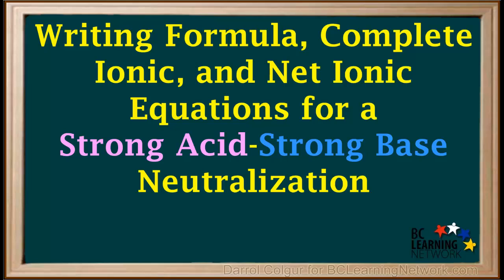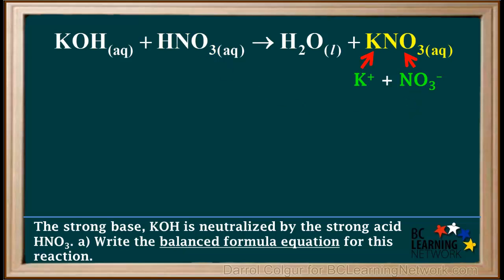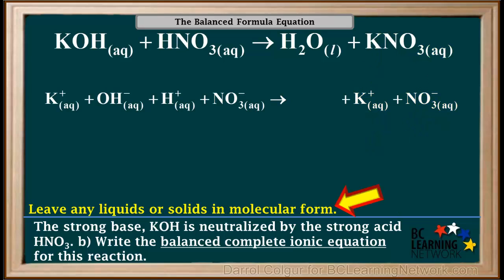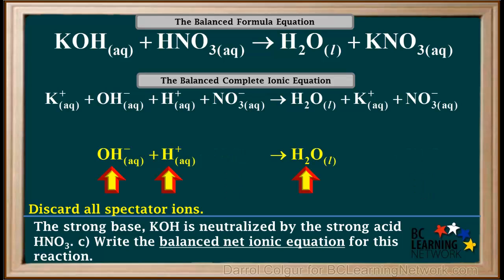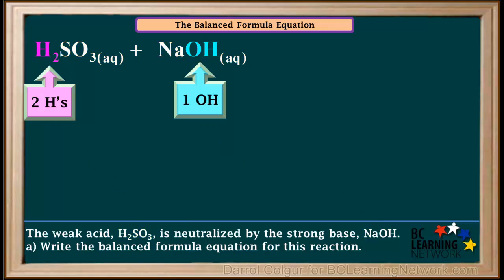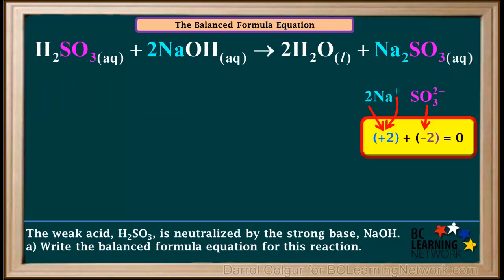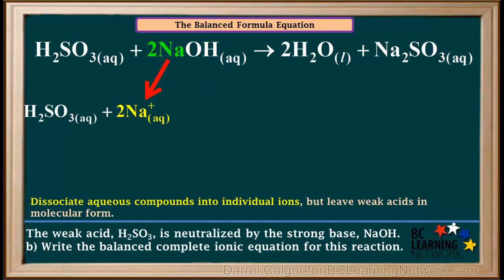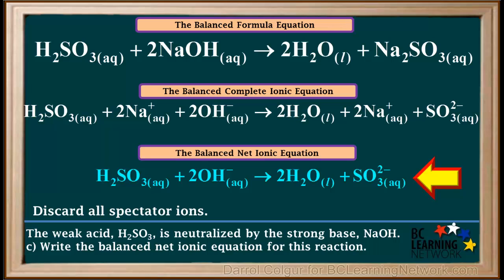WCLN - Formula, Complete Ionic, and Net Ionic Neutralization Equations - Chemistry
This video shows how to write formula, complete ionic, and net ionic equations for neutralization reactions. It gives an example of a strong acid -- strong base neutralization and an example of a weak acid -- strong base neutralization.

0:00do
0:01I'm well
0:04you may be asked to write a formula complete an awning
0:07our net ionic equation for neutralization reaction
0:10he will show you how to do each the will start by writing these three equations
0:15free neutralization reaction
0:18involving a strong acid and a strong base we're given that the strong baby
0:22scale %eh
0:23is neutralized by the strong acid hno3
0:27a party this question asses to write the balanced formula equation
0:31for this reaction
0:33we start by rain the formulas for the reactants Koha in hno3
0:38both are these are soluble compounds so we label them as a quiz
0:43the base Kooh has one oh wait and the acid hno3
0:47has won a chat
0:49so the number pages in the acid is equal to the number bowl each is in the base
0:53they're both 1
0:55so we don't need to add any coefficients to these two reactants
0:59we know that one age bias and 108 minus
1:03react to produce one molecule of water
1:06so well at 1h two world to the product sidebar equation
1:10remember that h2o is a molecular liquid at room temperature
1:13so we use the subscript al for it
1:17products at most neutralization reactions is water
1:20and assault
1:22one KO wage supplies 1k plus I and for the salt
1:26and one hno3 supplies1 no3 minus sign for the soul
1:32using 1k plus and one and 03 minus
1:35gives us a formula for the salt Kano three
1:39Kano 3 like are protesting compounds is soluble
1:42so we rate the subscript AQ here
1:46so now we finished the formula equation for the reaction Kooh
1:49in a general three check this yourself to make sure its balance
1:54part B this question is to rate the balance complete ion equation for this
1:58reaction
2:00in order to read a complete ion equation once we have the balance formula
2:04equation
2:05we start by dissociating all a quiz compounds into their individual alliance
2:11but we need any liquids or solids in molecular form
2:14are neutral molecules
2:16the first a quiz compound is Kooh which is soluble
2:20and dissociates into one ache we escape by sy &
2:23and won a curious always minus sign
2:26hno3 is the strong acid nitric acid
2:29strong at says dissociate completely into the Ryans
2:33so hno3 dissociates completely and 21
2:36age plus and one and all three minus I N
2:40and the soluble salt cayenne 03 dissociates completely and 21 K plus
2:44and 1&3 -9
2:47remember we leave any liquids or solids in molecular form
2:52so we're a h2 a liquid for the water in the complete on equation
2:56this same as it was for the formula equation
2:59we have now finished a balance complete down equation for this news organization
3:03reaction
3:04at this point you should pause the video and confirm that all
3:07Adams and charges our balance
3:10part see if this question is to write the balanced net ionics equation
3:14for this reaction
3:16in order to rate in net ionic equation from the complete down
3:20equation we start by discarding all spectator ions
3:24these are ions that are identical on both sides of the complete ion equation
3:30like our other equations we leave any liquids or solids
3:33in molecular form
3:36will start by rewriting the complete eye on it equation
3:39and identifying and discarding the spectator ions
3:43notice K plus a quiz is identical on both sides of the equation
3:47so it is a spectator I N so we discarded
3:52notice an 03 minus a quieres is also identical on both sides of the equation
3:56so it is also a spectator I N
3:59so we can't also discard it
4:04is always minus a crisper stage by si quieres forms h2o
4:09remember because water is a molecular liquid we leave it as a neutral molecule
4:13with the subscript al
4:15well now tied it up a bit usually we start then an eye on it equation
4:19with positive I in
4:21so now we have age by si quieres isolate minus a quieres
4:25forms h2o liquid
4:28and leave now completed the balance net ionic equation
4:31for this neutralization all strong acid strong base neutralize asians
4:36had this as an essay on equation
4:39now will do an example wary write the formula completely %ah Nick
4:43and net ionic equations for neutralization reaction involving a weak
4:47acid
4:48and a strong base
4:50we're given that the weak acid H two SO three is neutralized by the strong base
4:54anyway
4:56and a party this question asses to rate the balance formula equation
5:00for this reaction